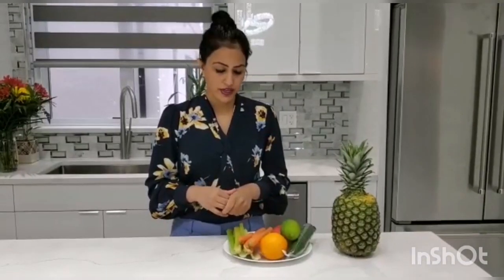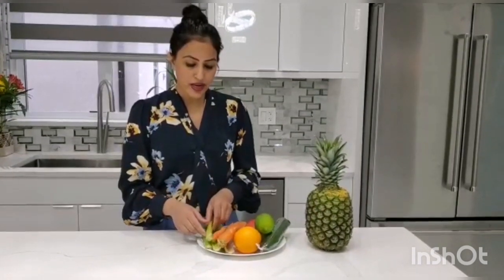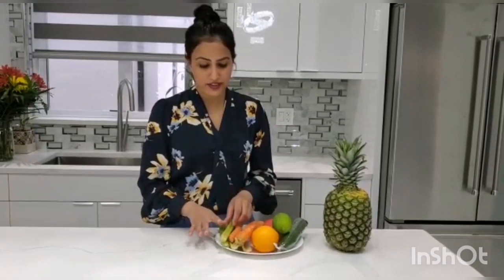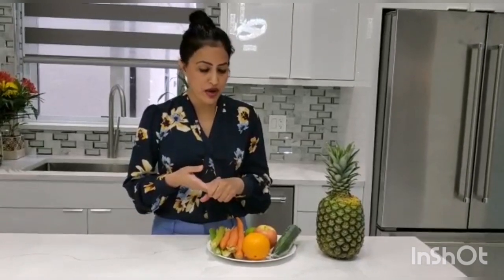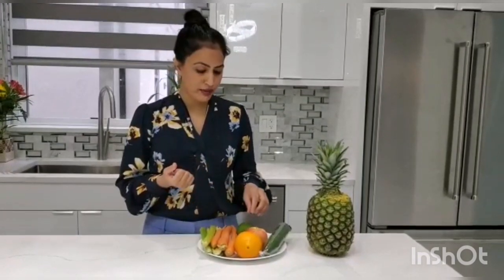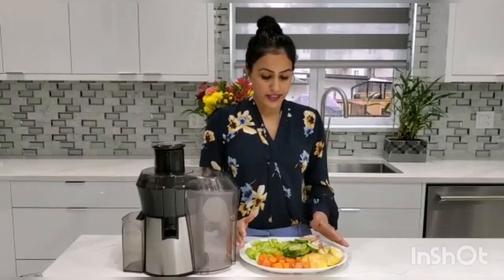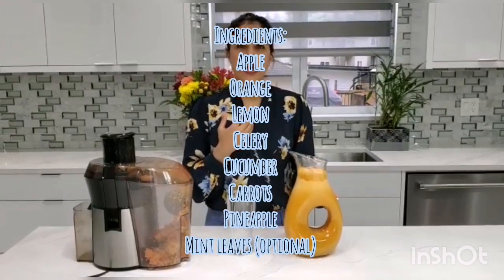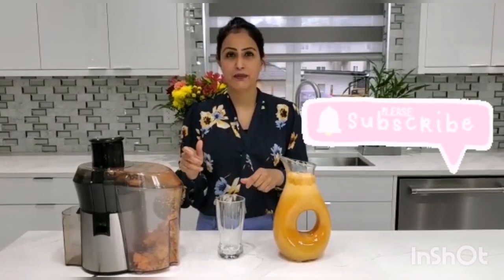Juice Recipe to Detox & Lose Weight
This is the link to my other video about Infused Water Recipe.